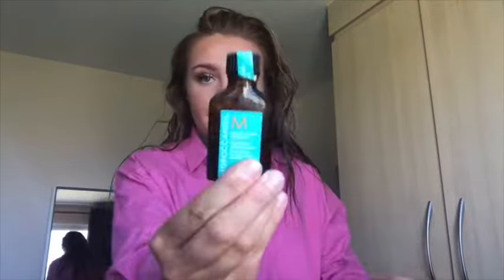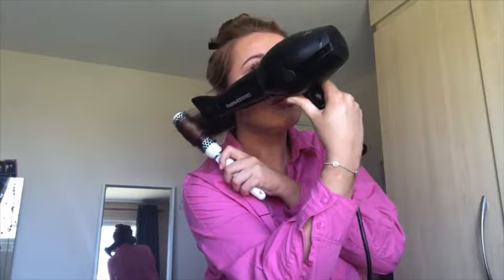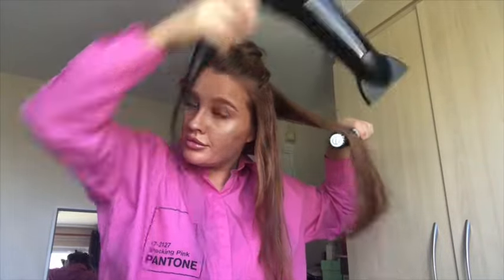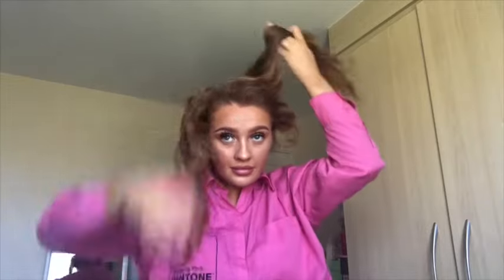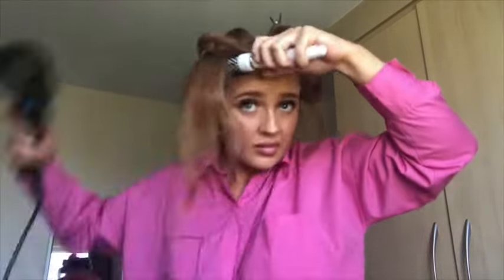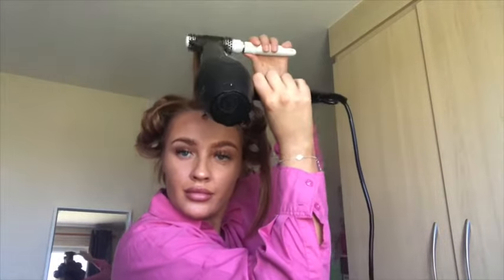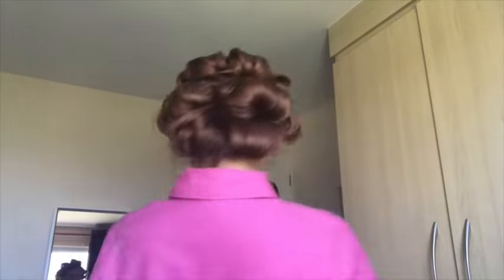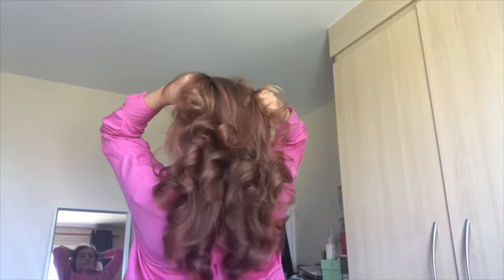HOW TO DO YOUR OWN CURLY BLOWDRY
Tutorial/Voice over on how to do your own curly blowdry! Hope you all like it!

Products -
DIVA Rapida 4000 Pro Dryer
salonservices round ceramic brush 25mm
salonservices kirby grips

ENJOY x